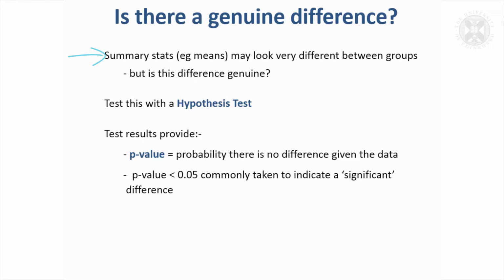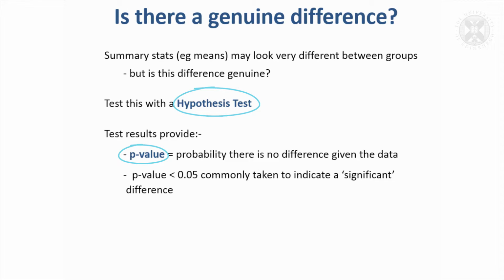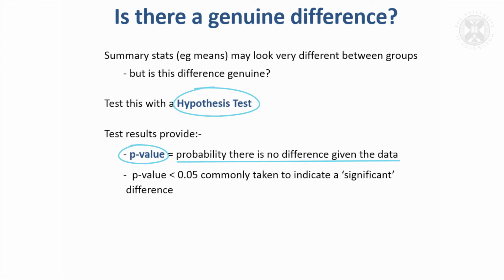15. Introduction to Hypothesis Testing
Summarising Data
Content:
Is there a genuine difference?

Summary stats (eg means) may look very different between groups
- but is this difference genuine?

Test this with a Hypothesis Test
Test results provide: